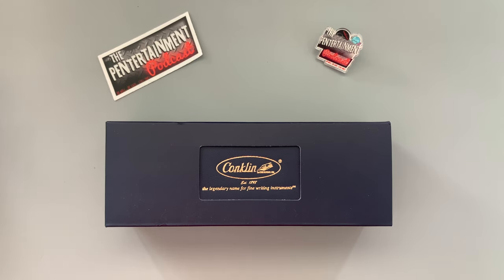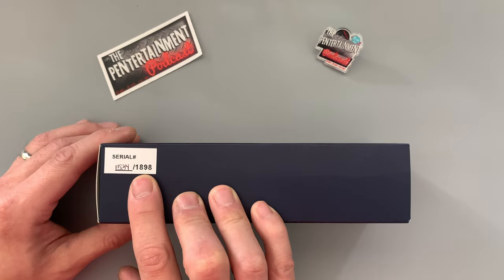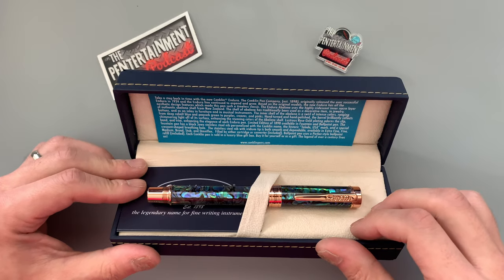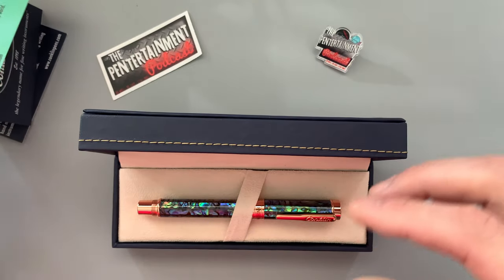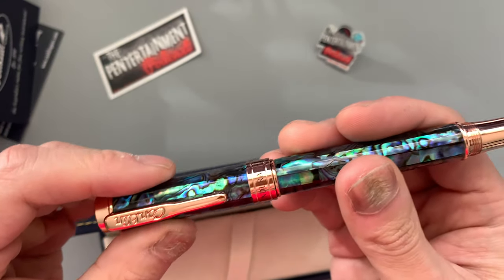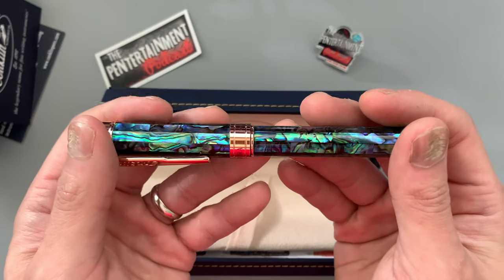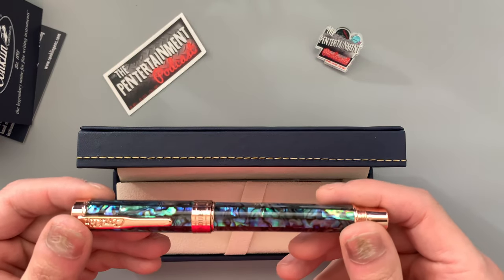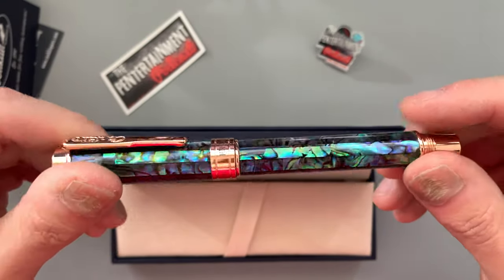The Conklin Endura Abalone Unboxing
This is an unboxing of the new limited edition Conklin Endure Abalone fountain pen in its opulent abalone glory!

PenBoyRoy T-Shirts sold here! Stop being cheap! Support the cause!